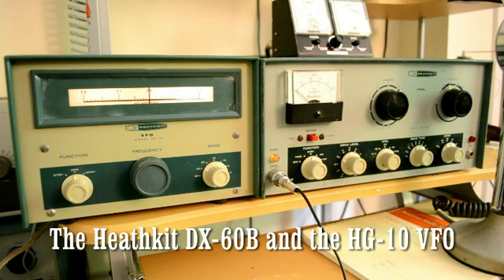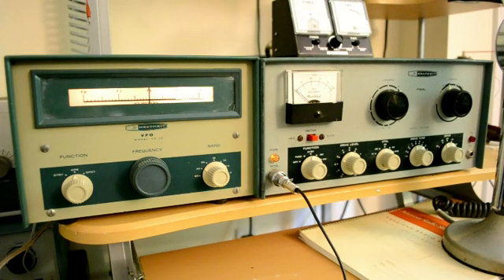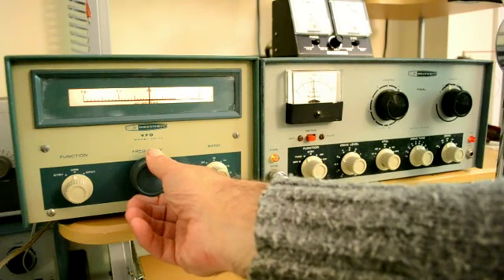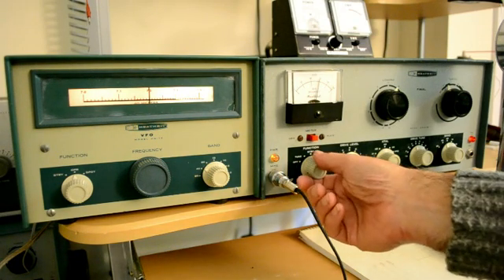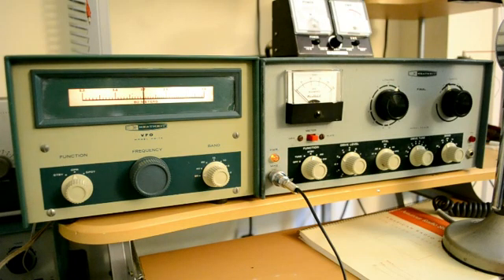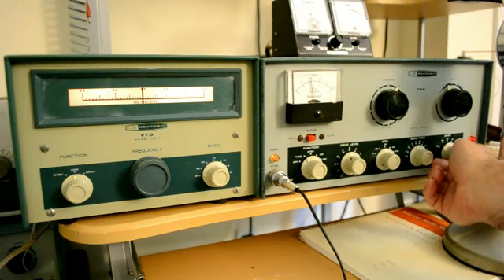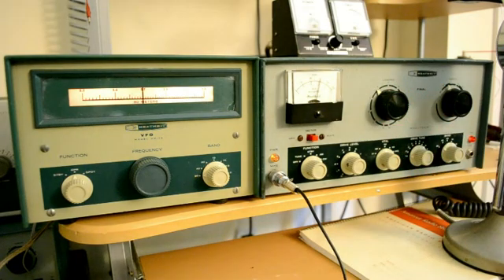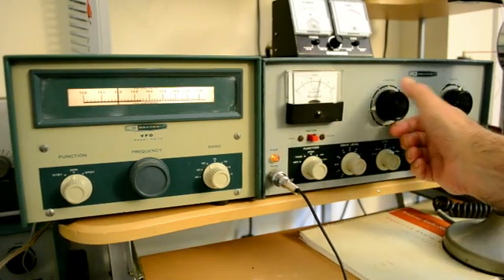Demonstration of the Heathkit DX-60B and HG-10 VFO